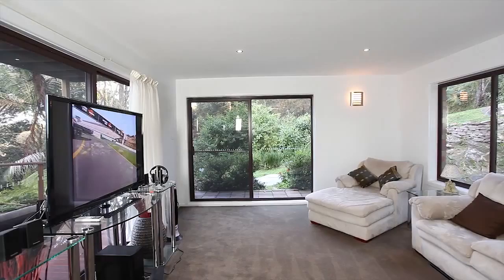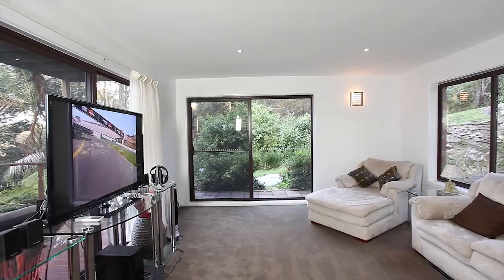lentara6 short final